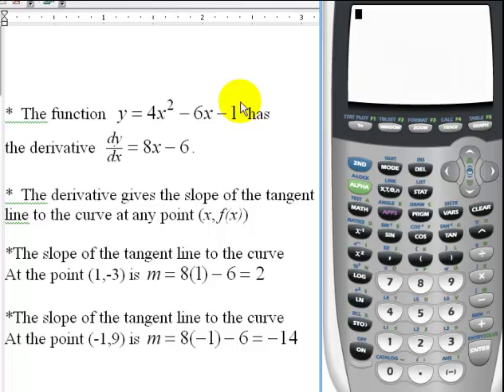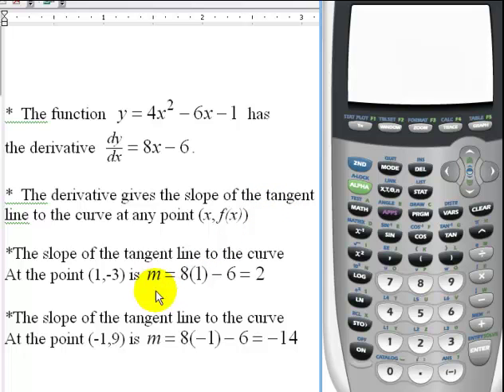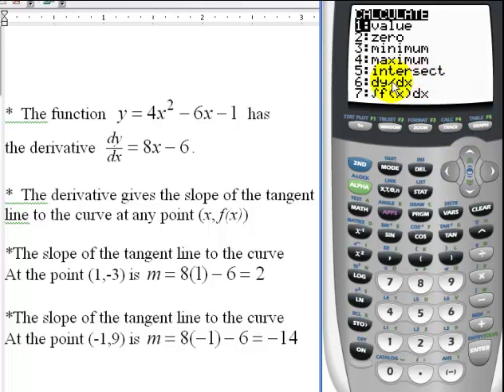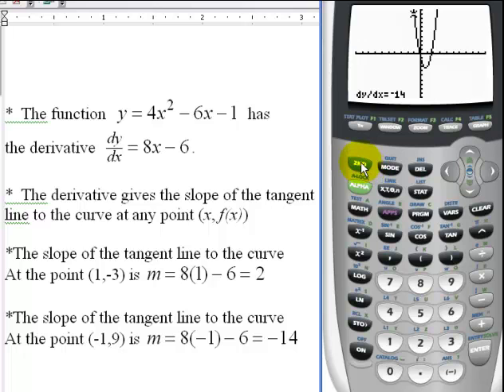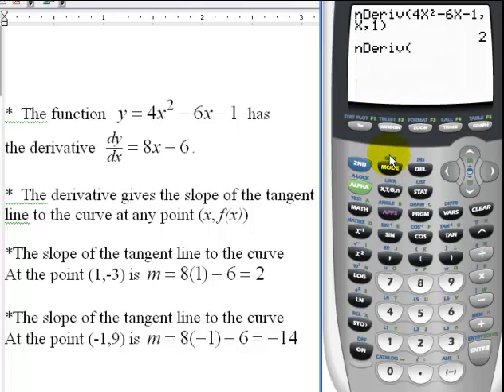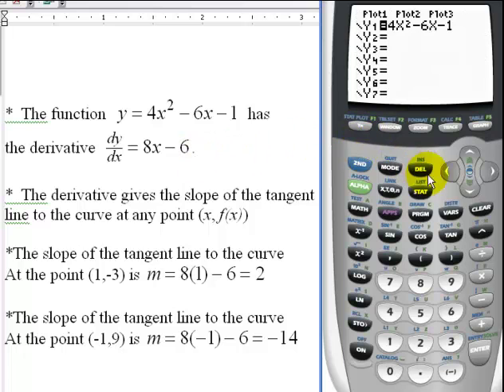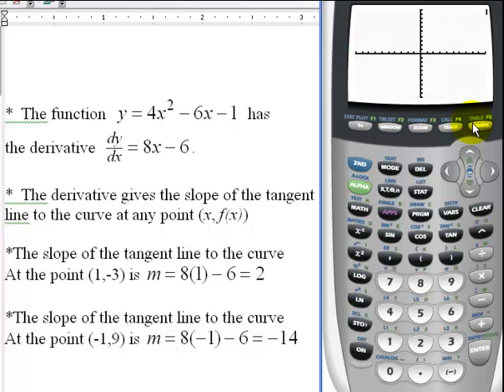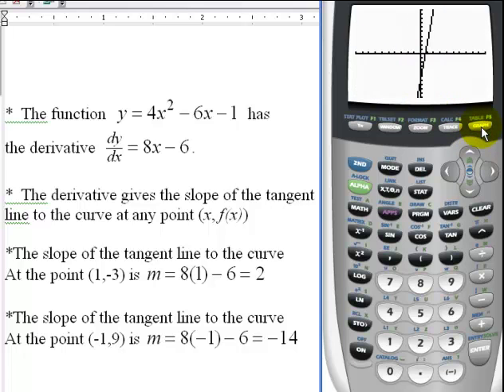Calculator Tutorial - Derivative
Using Texas Instruments TI 84 Calculator to evaluate derivatives